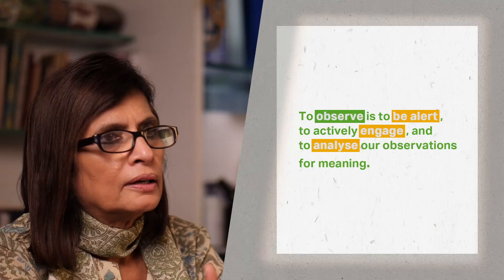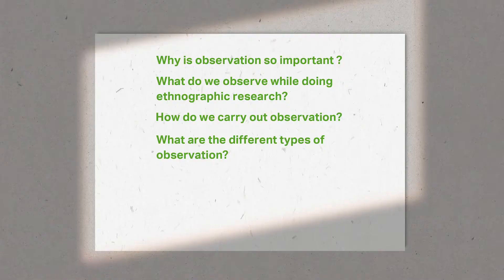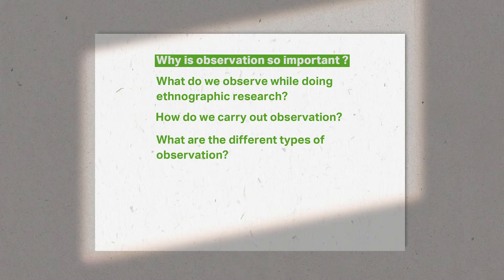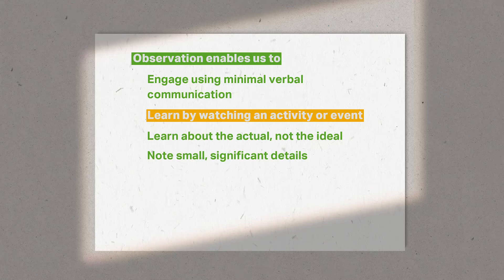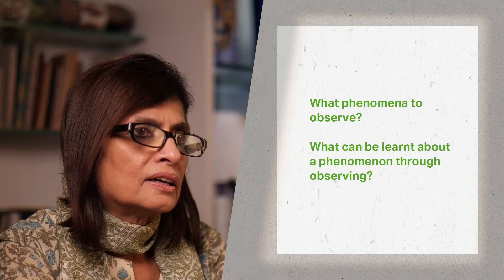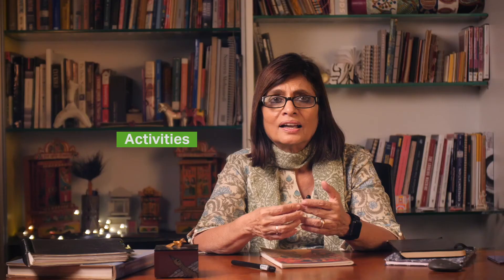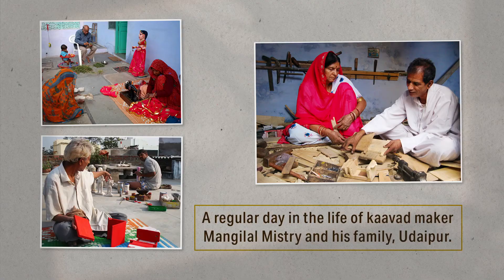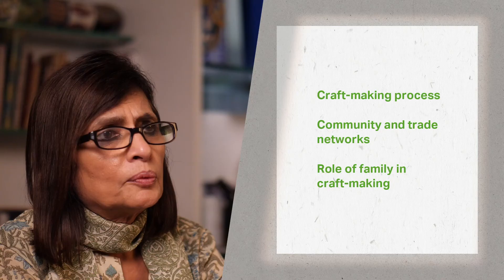Week 5: Lecture 1: Introduction